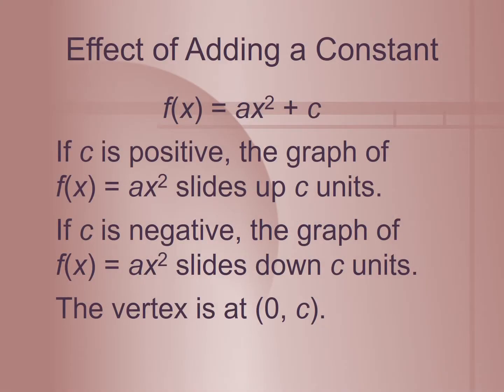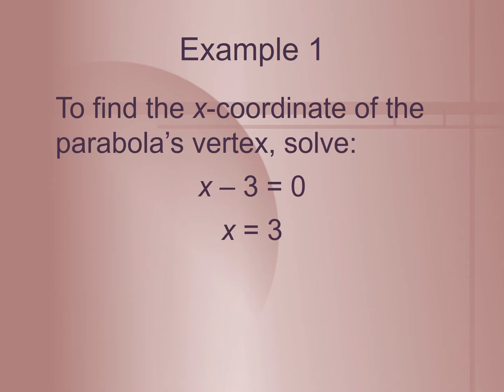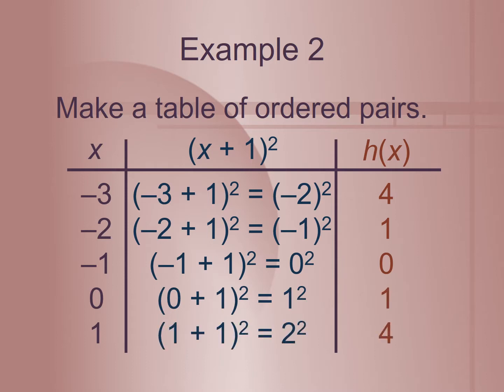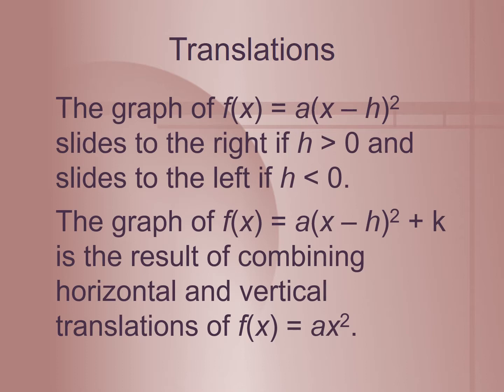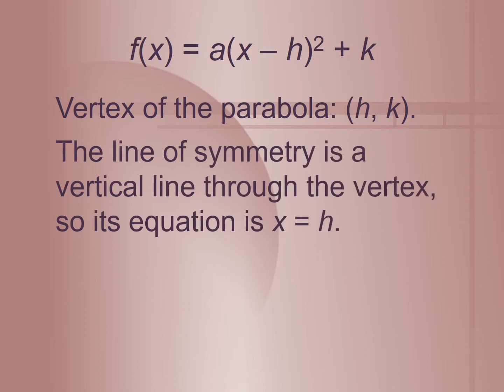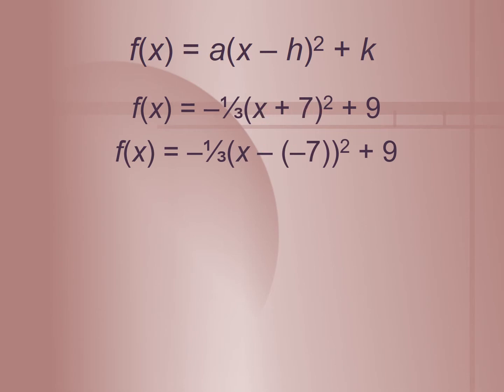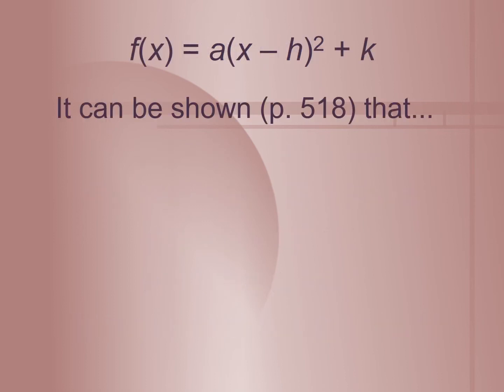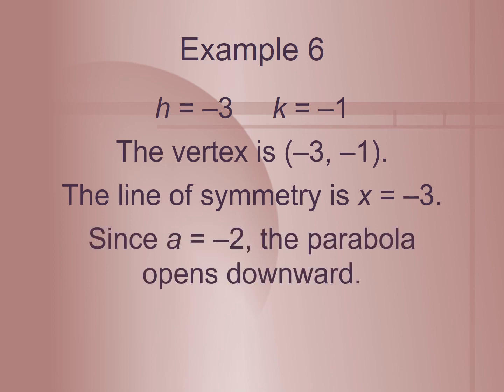Quadratic Functions: f(x) = a(x – h)^2 + k (Algebra 1 12.8)